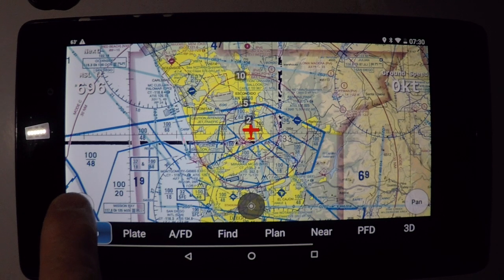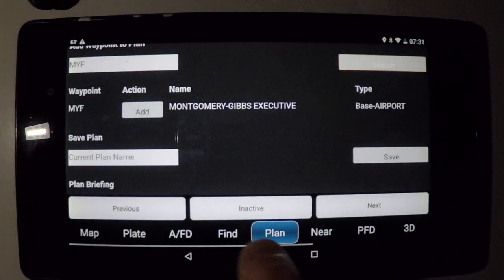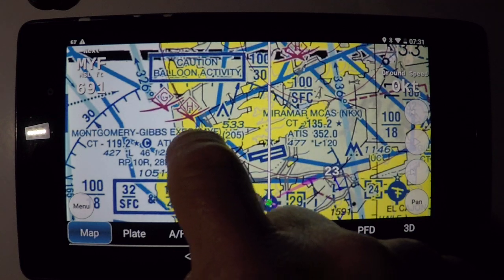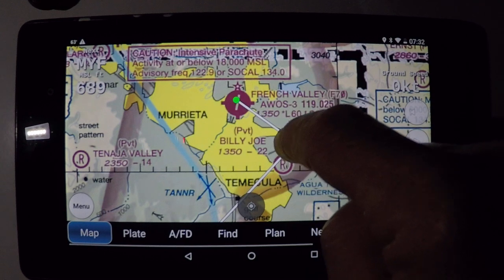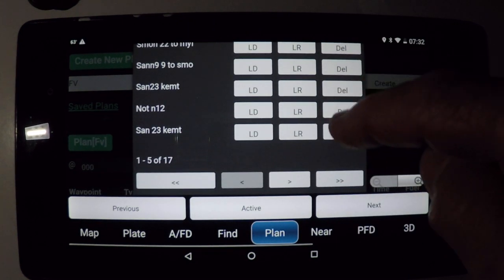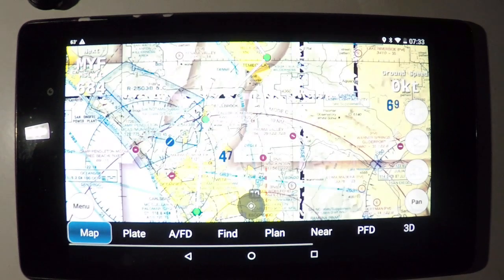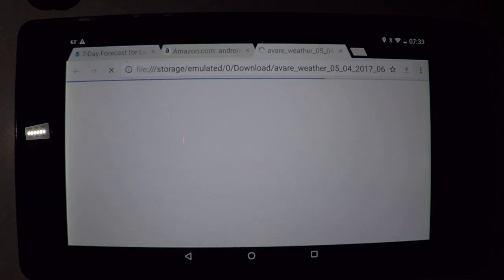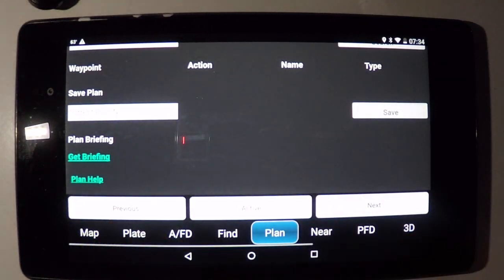Avare Tutorial #06: Flight Plan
Creating a flight plan is actually very easy, demonstrated by this video.  Rubber banding(moving the waypoints with touch/hold) and touching the screen  to create waypoints, enables you to quickly make your flight plan on the map.  You can then get all the wx and briefing info delivered via wifi.  It's easy, once you get familiar with the buttons.